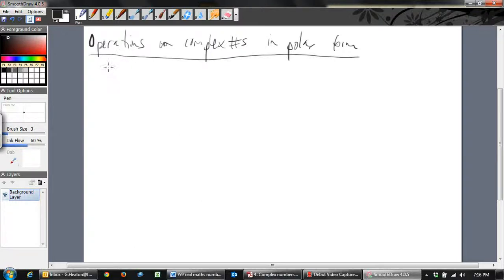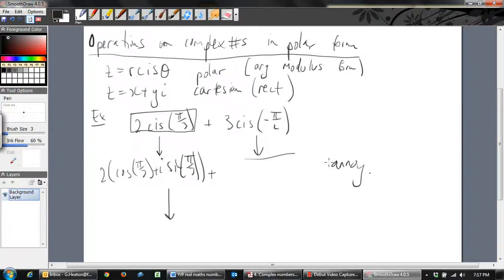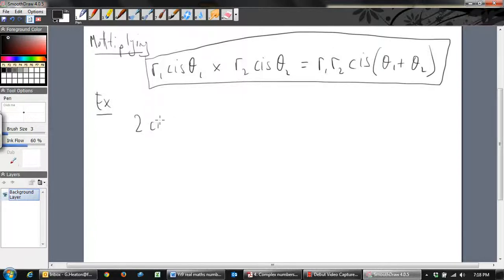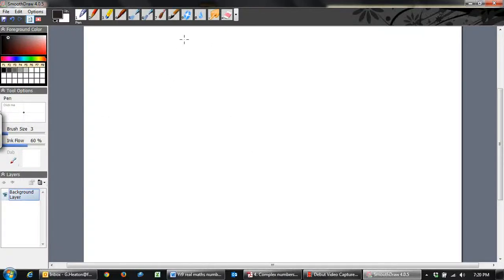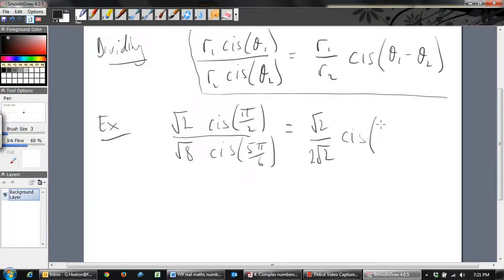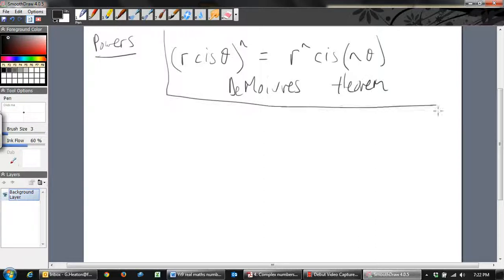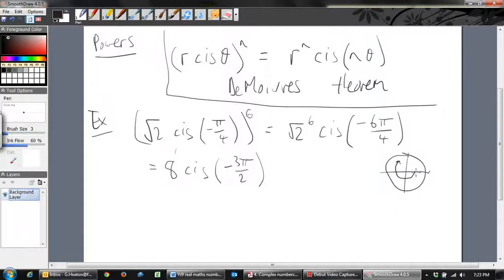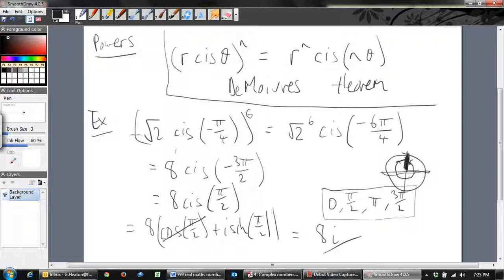Complex numbers - operations in polar form